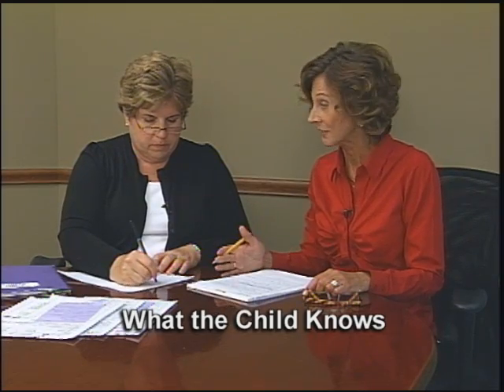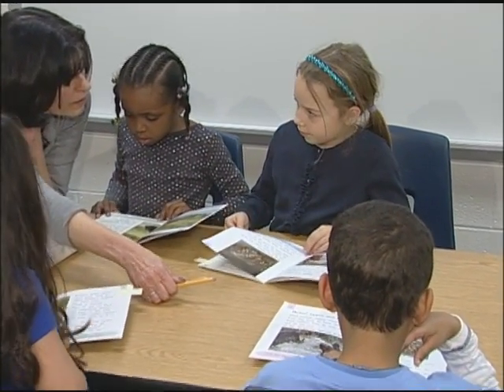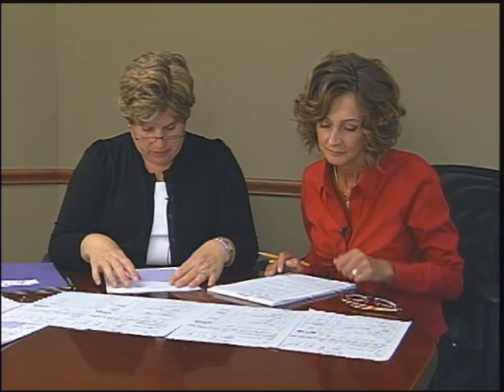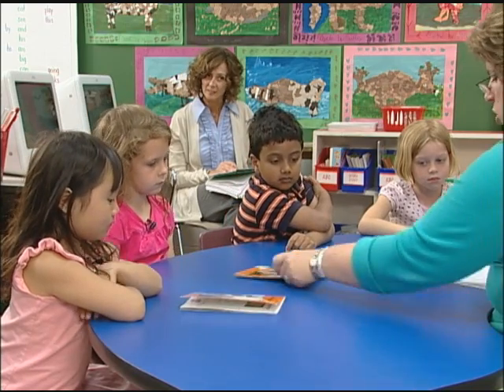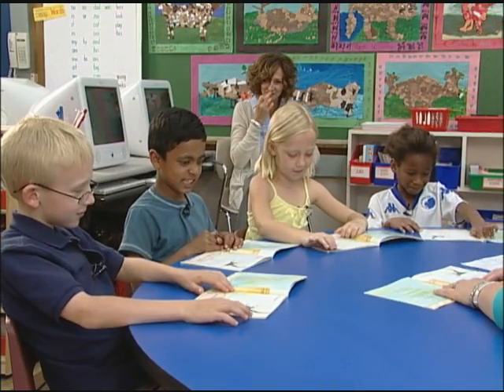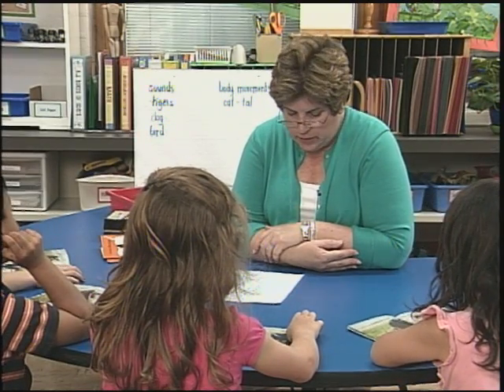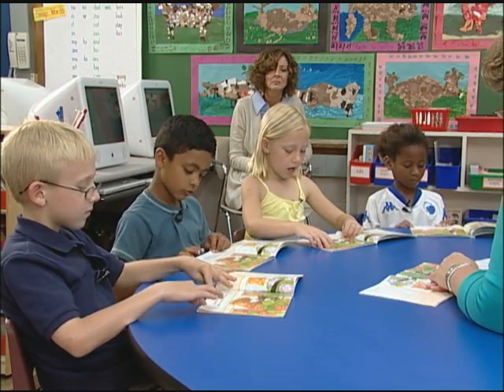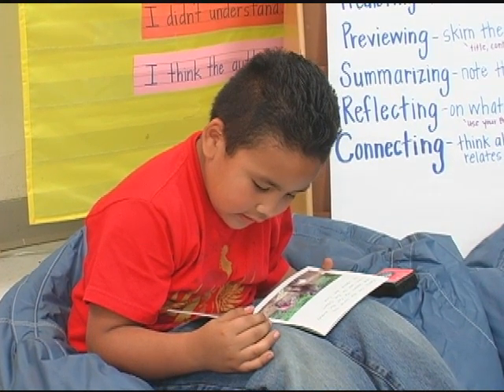Effective Literacy Practices - Selecting Texts That Are Just Right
Selecting books that are just right for young readers and the critical role of the book introduction.